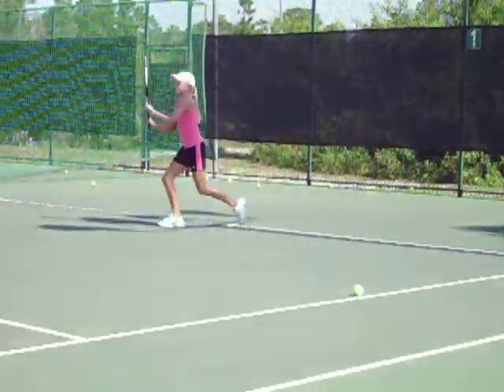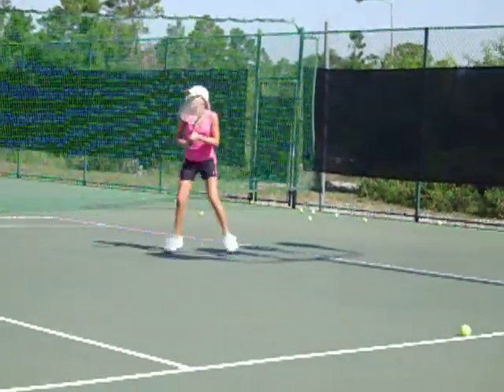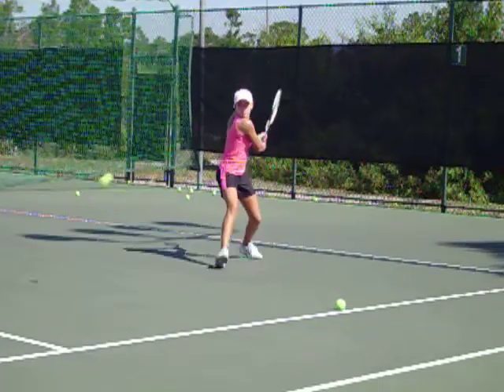Me playing tennis =)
This is me playing with my old coach Maxsy.